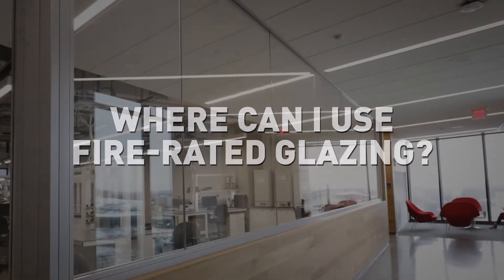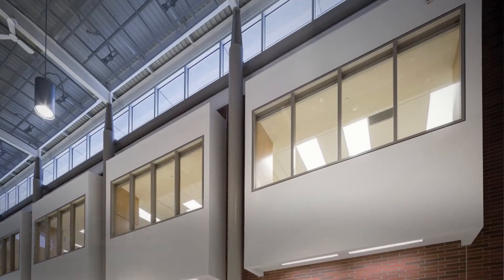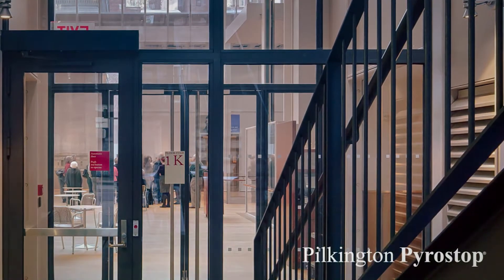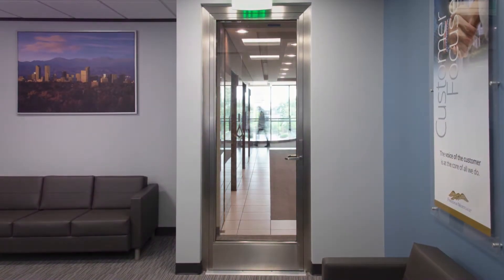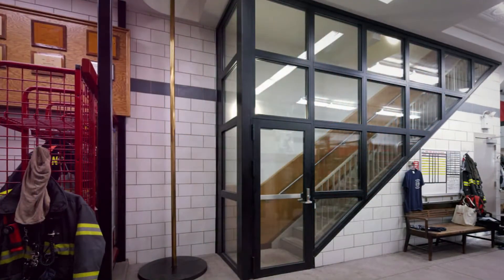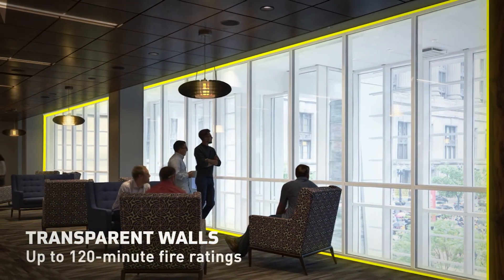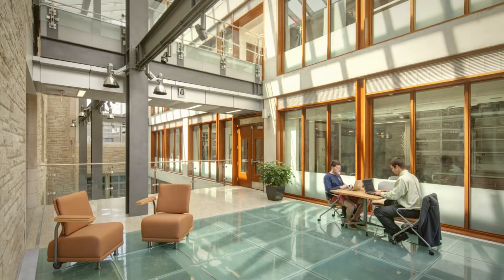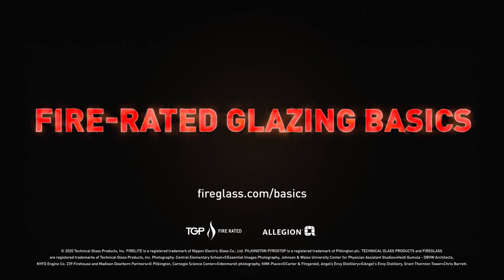Fire-Rated Basics: Where Can I Use Fire-Rated Glazing?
Review the wide range of applications where fire-protective and fire-resistive-rated glazing products can be used to satisfy life safety code requirements and enable design professionals to achieve almost any design vision. Explore our applications for fire doors, channel glass, windows and more at fireglass.com.